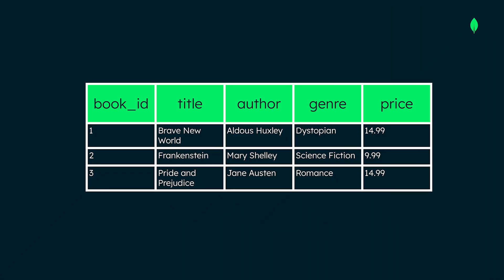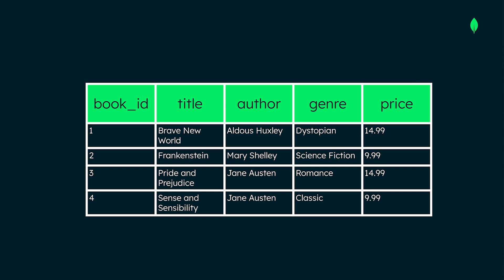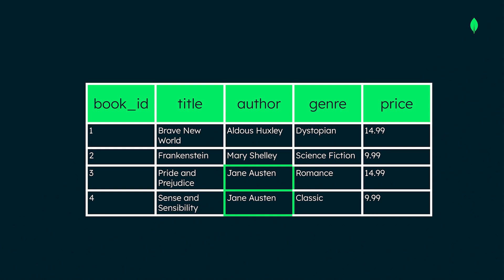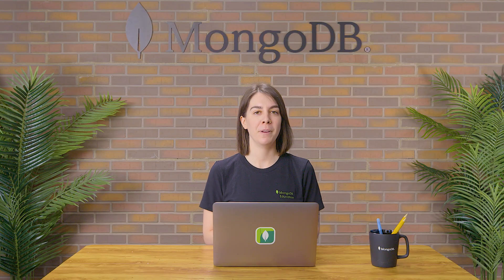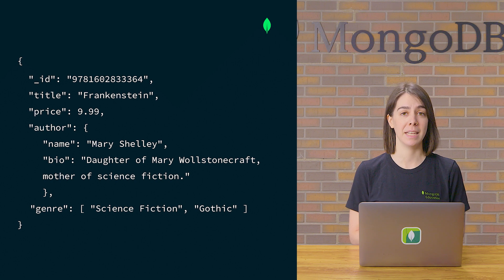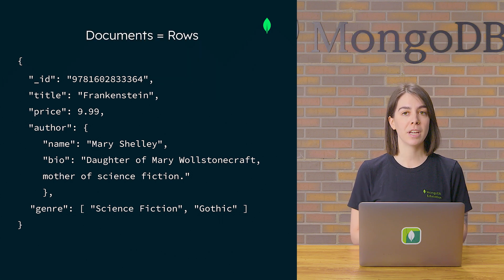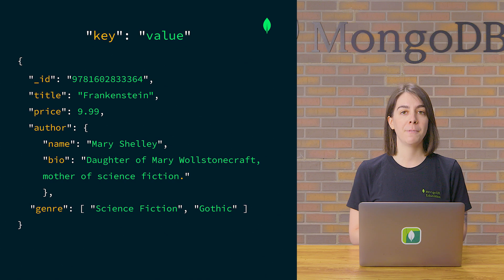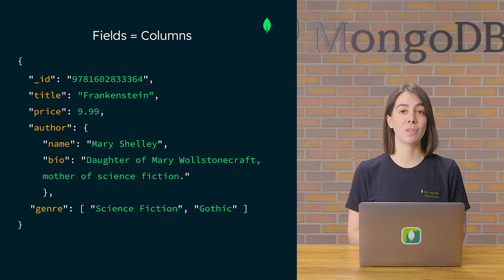Switching from SQL to NoSQL? Watch this Beginner's Guide to Data Modeling in MongoDB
Continue learning about Data Modeling in MongoDB and earn a free Skill Badge

If you're a developer coming from a relational database like SQL, MySQL, or PostgreSQL, you're in the right place. This video is designed to bridge the gap between what you already know about tables and relationships and how to apply it to data modeling in MongoDB.

We'll walk through a simple bookstore application to compare how data is structured. You will learn how core relational concepts like tables, rows, primary keys, and columns translate to MongoDB's collections, documents, _id fields, and key-value pairs. Discover the flexibility of the document model and see how MongoDB's built-in schema validation can provide the same data consistency you're used to. It's the perfect introduction to help you make the small mindset shift needed to master NoSQL.